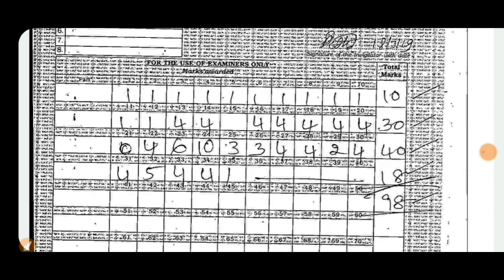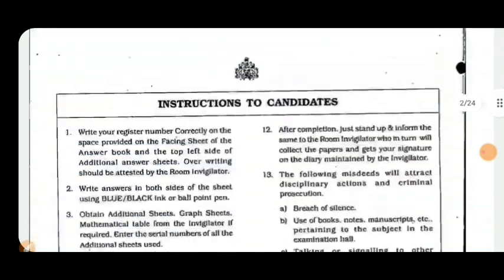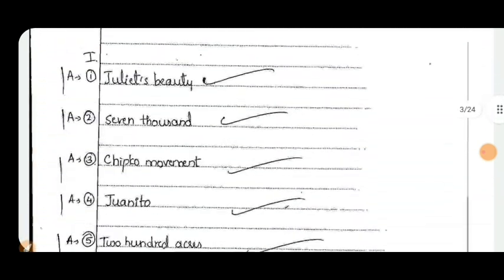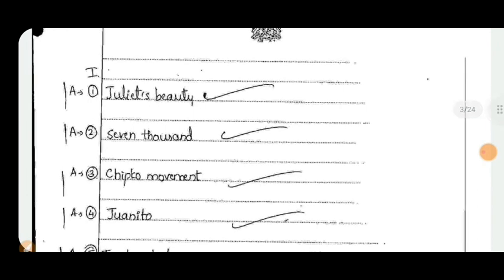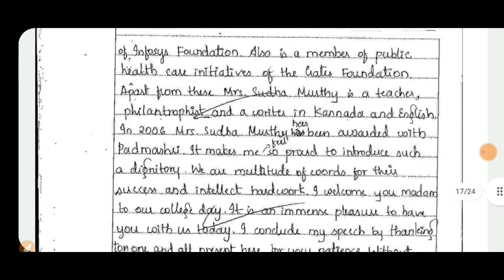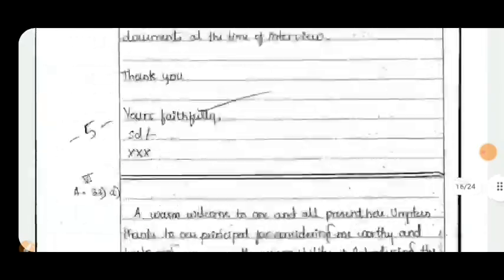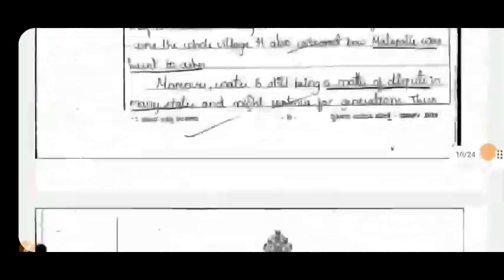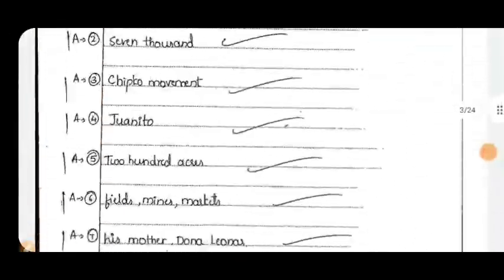PUC TOPPER ENGLISH ANSWER SHEET| TRICKS AND TIPS | IMPORTANT | SCORE GOOD MARKS|students solution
Upi id:hatersvtu@ybl

2nd puc exam annual,
1st puc annual exam time table 2022,
1st puc annual exam 2022,
1st puc annual exam,
1st puc annual exam question paper,
puc board exam 2022,
puc board exam 2021,
puc board exam,
puc board exam time table,
second puc exam blueprint 2022,
2nd puc board exam 2022,
2nd puc board exam 2022 date,
2nd puc board exam time table 2022,
puc exam cancel,
puc exam comedy,
puc exam cancelled in karnataka 2021,
puc exam cut off,
2nd puc exam cancelled 2022,
1st puc exam cancelled 2022,
1st puc exam cancelled,
puc exam date 2022,
puc exam details,
1st puc exam date 2022,
2nd puc exam date,
2nd puc exam date 2022,
puc karnataka exam date 2021,
puc entrance exam,
2nd puc exam economics,
2nd puc english exam grammar,
1st puc english exam paper,
2nd puc english exam,
2nd puc english exam important questions,
1st puc english exam,
2nd puc external exam,
puc exam fees,
puc exam for medical,
puc exam for mbbs,
puc exam for medical students,
puc final exam 2022,
2nd puc exam final time table,
2nd puc exam fees,
2nd puc final exam 2022,
2nd puc history exam paper,
1st puc history exam question paper,
2nd puc history exam,
1st puc history exam,
2nd puc history exam question paper,
2nd puc preparatory exam history,
puc exam 2022 karnataka,
puc exam in karnataka 2022,
puc exam in karnataka,
puc exam is for,
puc exam india,
2nd puc exam in karnataka,
2nd puc exam information in kannada,
2nd puc exam important questions,
i puc exam 2022,
1st puc exam time table 2022,
1st puc exam 2022 karnataka,
1st puc exam time table,
1st puc exam 2021 karnataka,
1st puc exam preparation,
1st puc exam question paper,
puc exam karnataka,
puc exam kannada,
puc exam karnataka 2022,
puc karnataka exam date 2022,
12th puc exam karnataka 2022,
2nd puc exam karnataka 2022,
puc exam 2021 karnataka,
kpsc exam,
kpsc exam preparation,
upsc exam 2022,
kpsc exam question paper,
kpsc exam information in kannada,
kpsc exam date 2022,
kpsc exam pattern,
kpsc exam details in kannada,
puc exam last date,
puc exam latest news,
puc lab exam,
2nd puc exam latest news 2022,
1st puc exam letter writing,
2nd puc lab exam 2022,
1st puc lab exam,
2nd puc lab exam physics,
l'puc exam 2021,
puc exam medical,
2nd puc mid term exam,
2nd puc mid term exam question paper,
1st puc mid term exam,
2nd puc mid term exam question paper with answer,
2nd puc midterm exam 2021,
2nd puc mid term exam question answer,
2nd puc mid term exam paper,
puc exam news today,
2nd puc exam news today 2022,
2nd puc exam news today,
2nd puc exam news 2022,
2nd puc exam news today karnataka,
karnataka puc exam news,
1st puc exam news 2022,
2nd puc exam question paper,
2nd puc preparatory exam question paper,
1st puc practical exam question paper,
1st puc final exam question paper,
2nd puc annual exam question paper,
2nd puc exam result,
2nd puc repeater exam date,
zen 2nd puc exam reckoner,
puc exam status,
puc exam song,
puc supplementary exam 2022,
puc supplementary exam 2021,
2nd puc exam status,
1st puc exam status,
1st puc exam status video,
2nd puc supplementary exam 2022,
is 2nd puc exam postponed 2022,
puc exam time table 2022 karnataka,
puc exam time table 2021,
puc exam total marks,
2nd puc exam time table,
2nd puc exam tips,
2nd puc exam update 2022,
2nd puc exam updates,
2nd puc exam updates 2021,
2nd puc practical exam viva questions,
2nd puc exam whatsapp status,
2nd puc exam whatsapp status kannada,
1 puc exam whatsapp status,
2nd puc exam completed whatsapp status,
2nd puc exam yavaga,
puc 2nd year exams 2022,
puc 1st year exams 2022,
puc 2nd year exam karnataka,
puc second year exam,
puc second year exam date,
puc 1st year exam,
puc 2nd year exam 2021 date,
puc 1 exam time table 2022,
puc 1 exam 2022,
puc 1 exam,
12 puc exam time table 2022,
12 puc exam 2022,
1 puc exam time table 2022 karnataka,
1 puc exam 2022,
1 puc exam 2022 karnataka,
1 puc